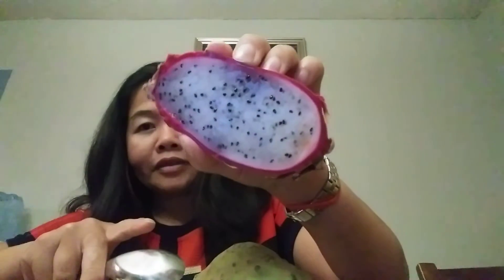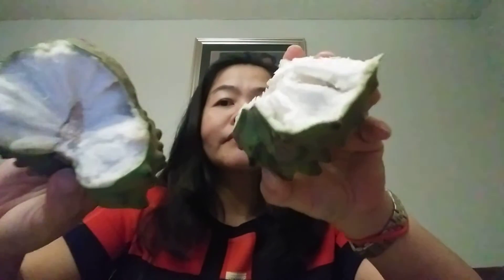Honey Jar Jujube, Yellow Dates, Cherimoya, Dragon Fruit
Trying different summer fruits